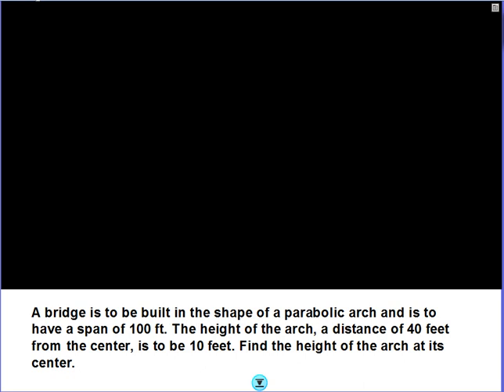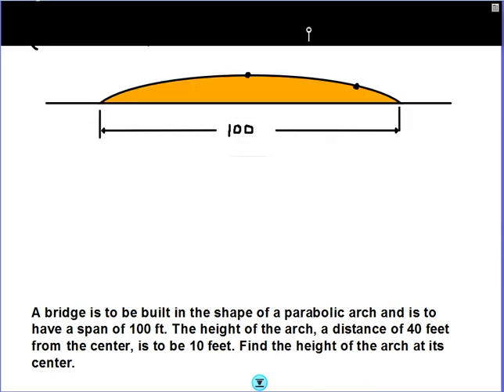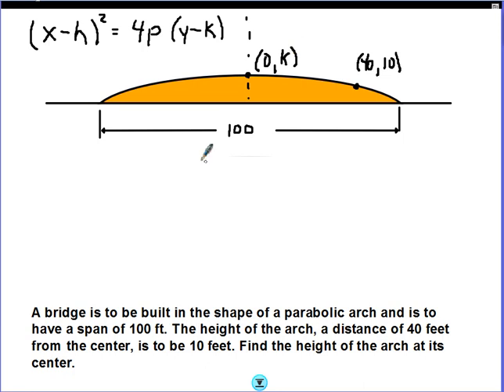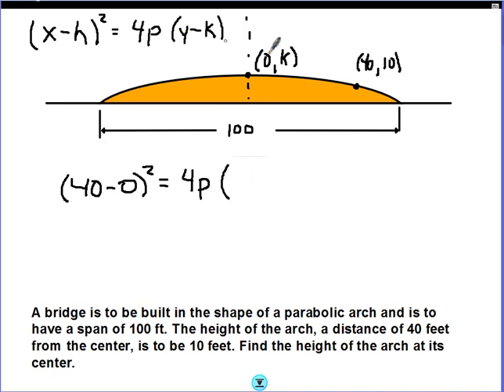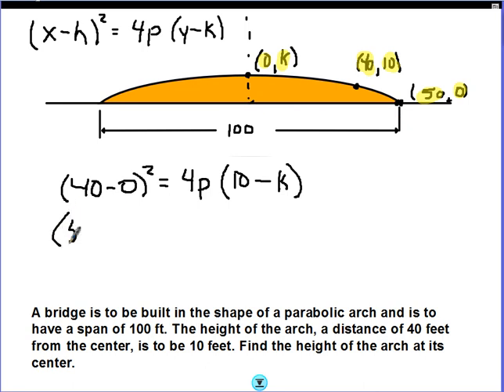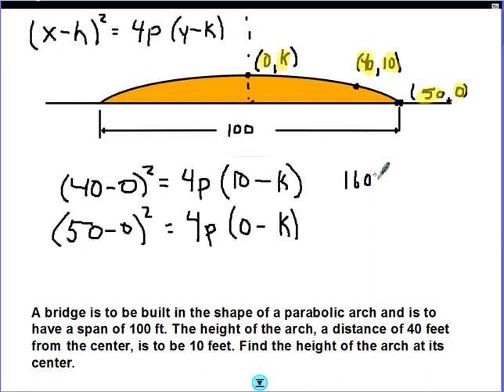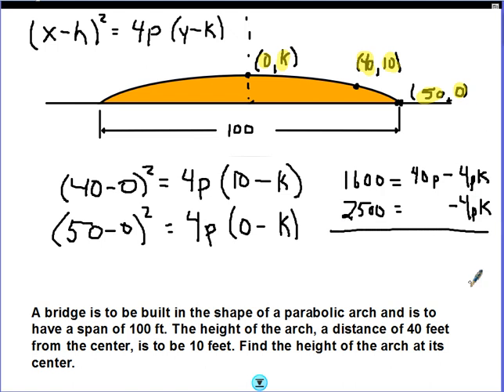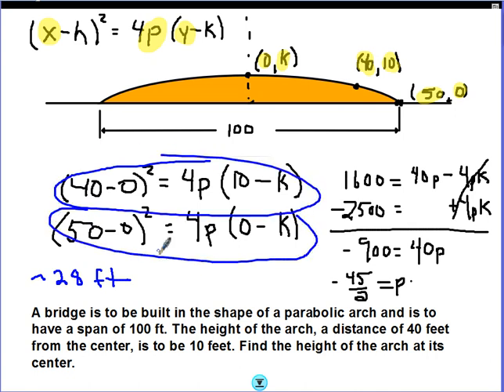Precalculus: Parabolic Arch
A bridge is to be built in the shape of a parabolic arch and is to have a span of 100 feet. The height of the arch, a distance of 40 feet from the center, is to be 10 feet. Find the height of the arch at its center.